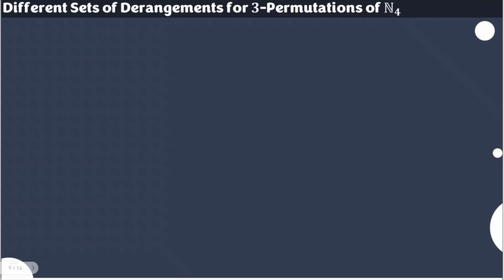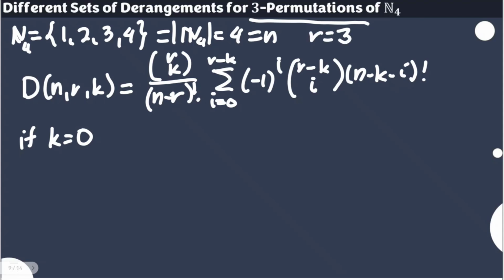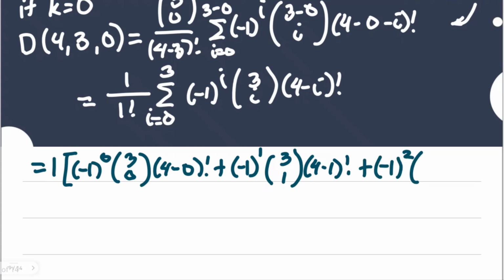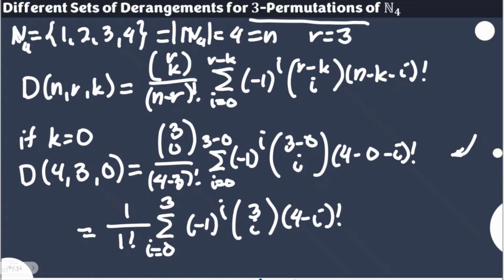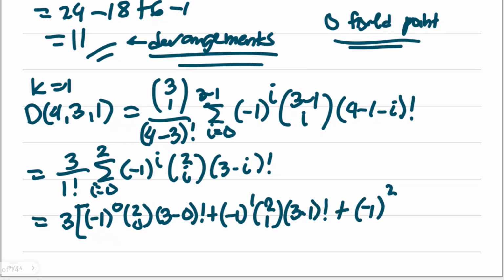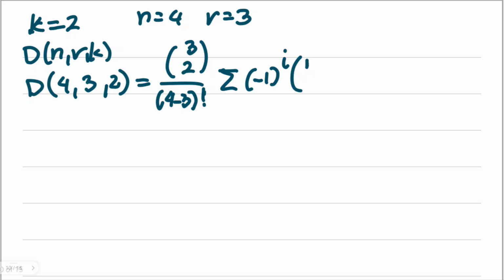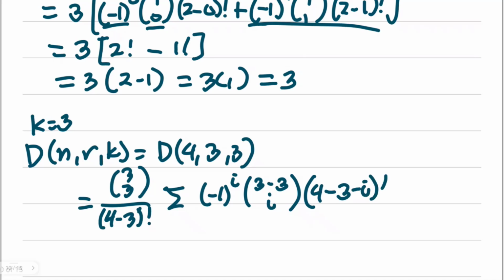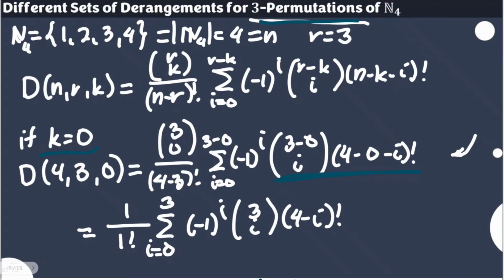Different Sets of Derangements for 𝟑-Permutations of ℕ_𝟒 || Combinatorics